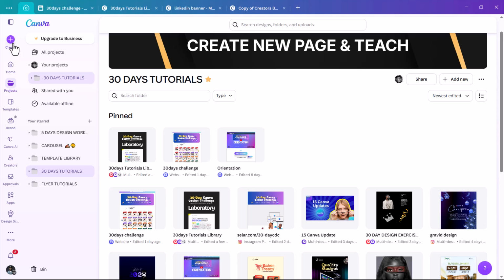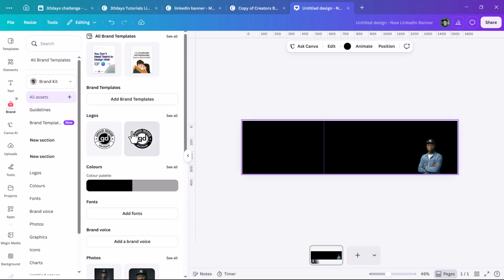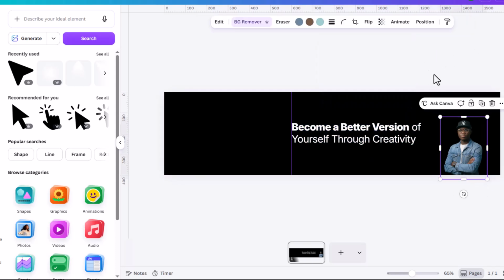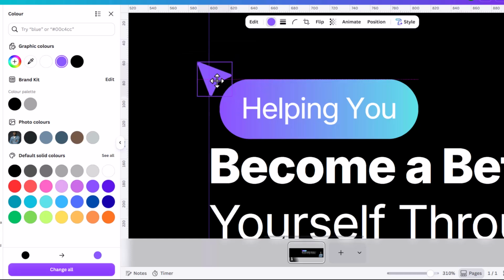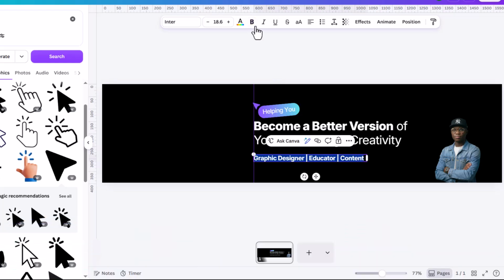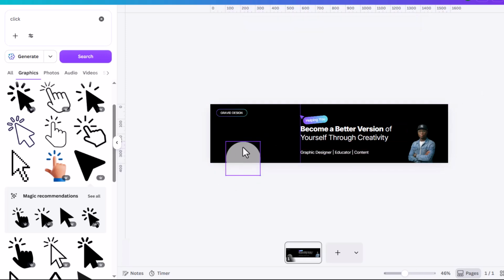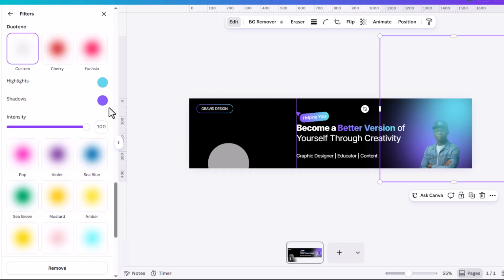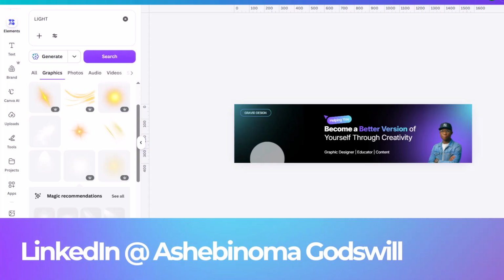Canva LinkedIn Banner Tutorial | LinkedIn Banner Design in Canva | Step-by-Step Tutorial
Day 28 of the 30-Day Canva Design Challenge! Learn how to create a professional LinkedIn banner design in Canva in this step-by-step Canva design tutorial. Discover simple branding, typography, and layout techniques to create a clean and impactful LinkedIn profile banner that helps you stand out professionally.